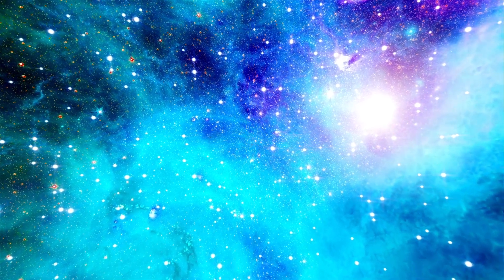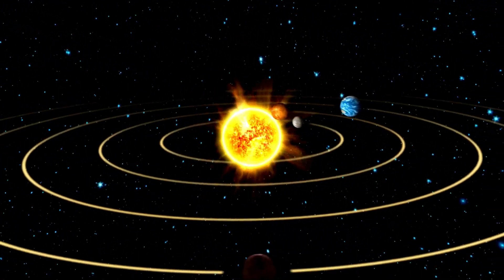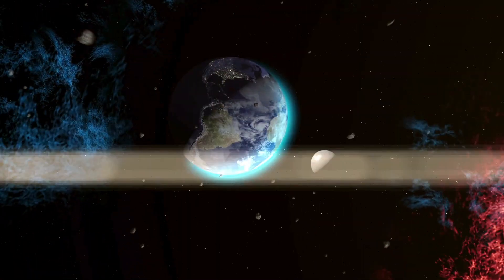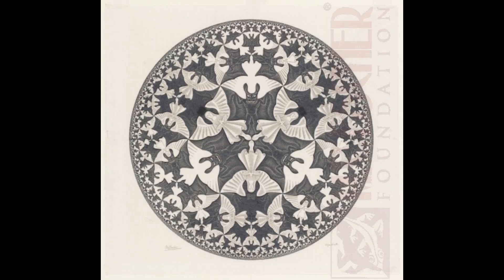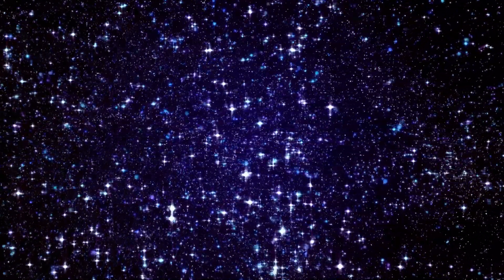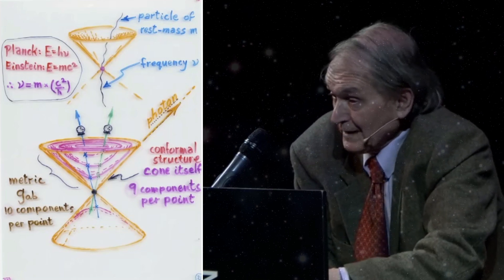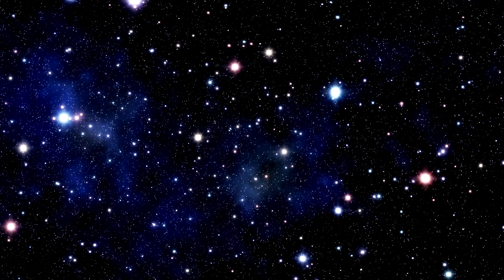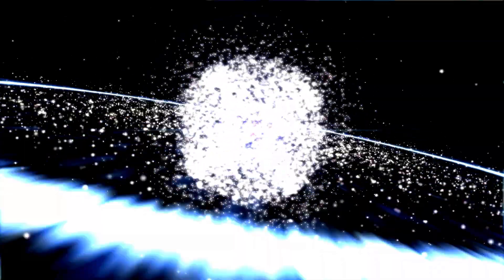What existed before the BIG BANG?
The universe is a mysterious place, and one of the biggest questions is what existed before the BIG BANG? In this video, we'll explore different theories and ideas about the origins of our universe. Join us on this journey of scientific exploration and let's try to understand the mysteries of our existence.